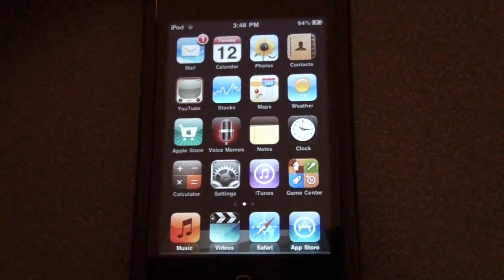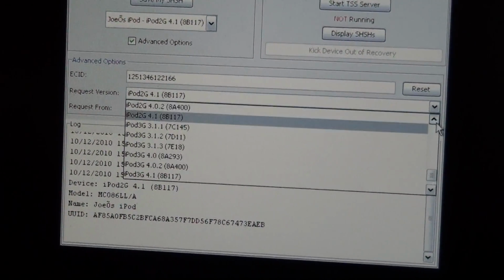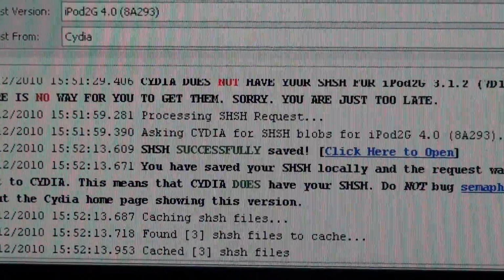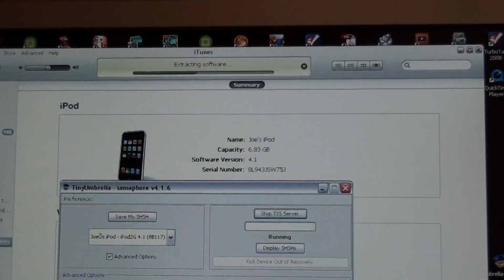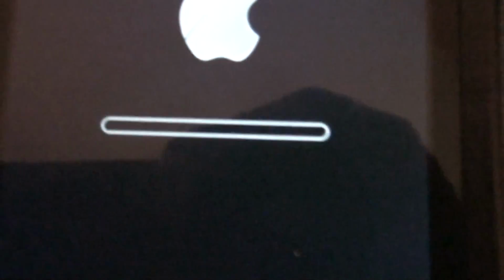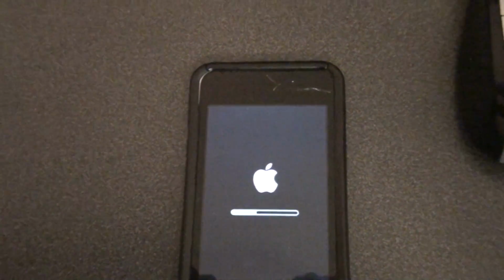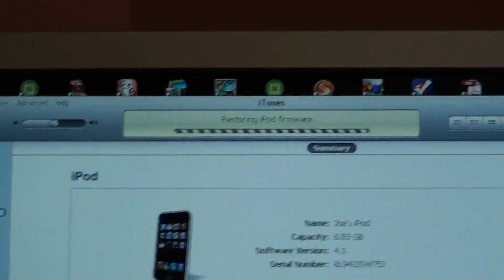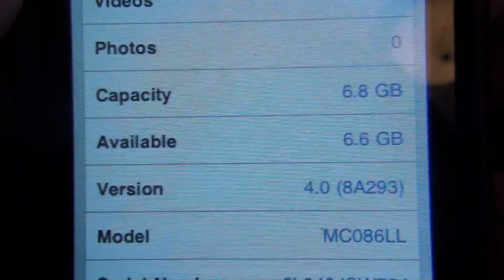How to Downgrade iPod/iPhone From 4.1 Firmware to 4.0/3.1.3/3.1.2 and Fix 3194 Error!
This simple tutorial is made easy by me.  Im sure everyone is happy i have come up with a solution to the 3194 error.

How to Downgrade iPod/iPhone From 4.1 Firmware to 4.0/3.1.3/3.1.2 and Fix 3194 Error! easy tutorial